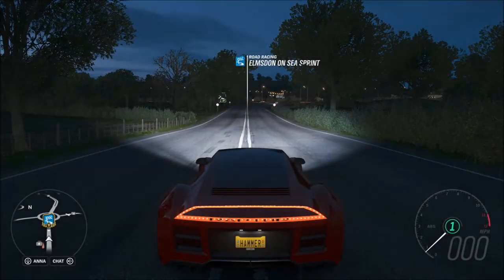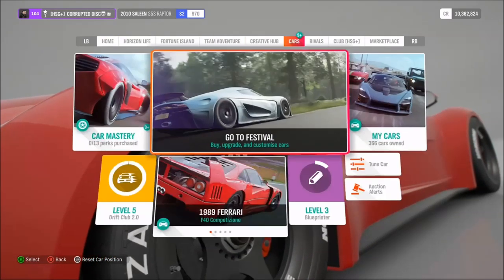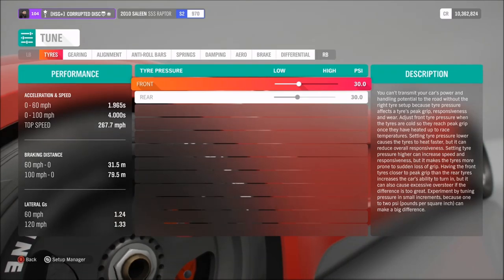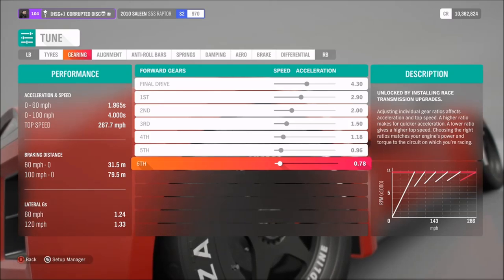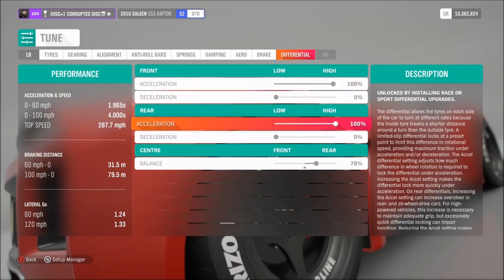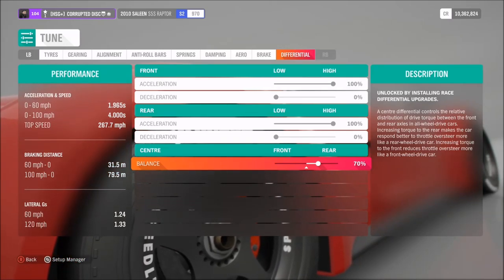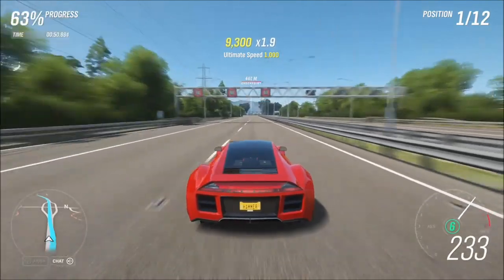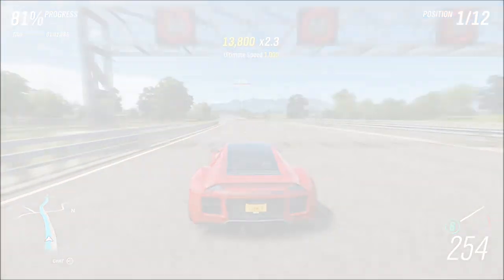FORZA HORIZON 4 : 268+ MPH Saleen S5S Raptor Setup!!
Another extreme speed build for Forza Horizon 4! This time for the badass Saleen S5S Raptor concept, which was a supercar ahead of its time, given the supercar scene of today...

PSN : CORRUPTED_DISC